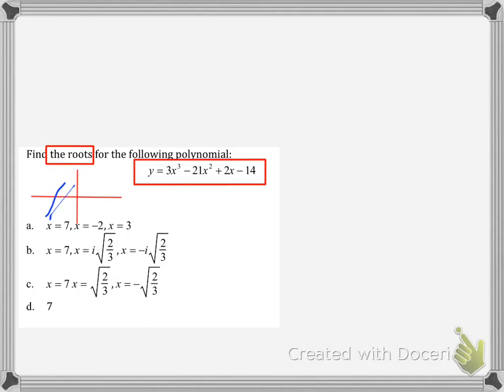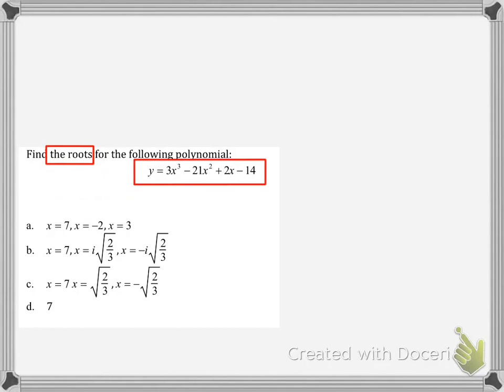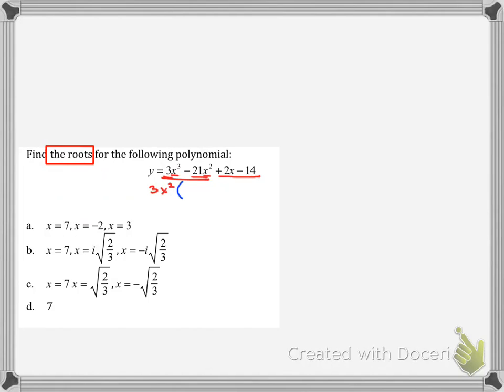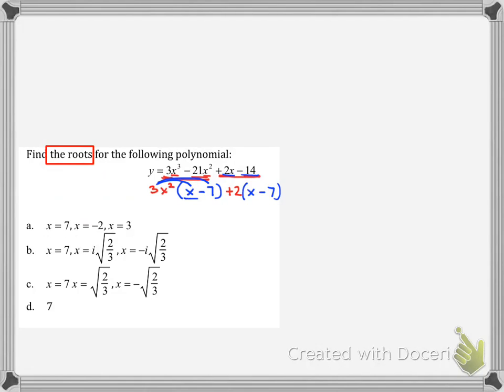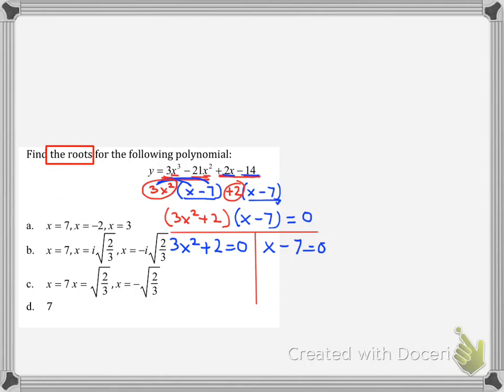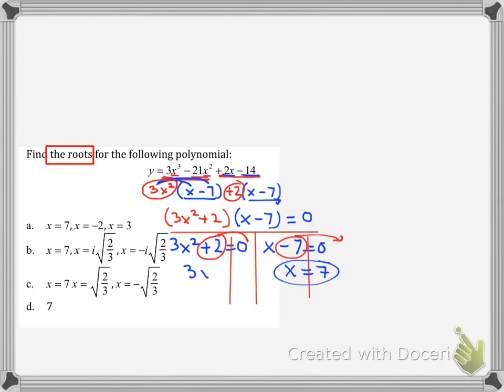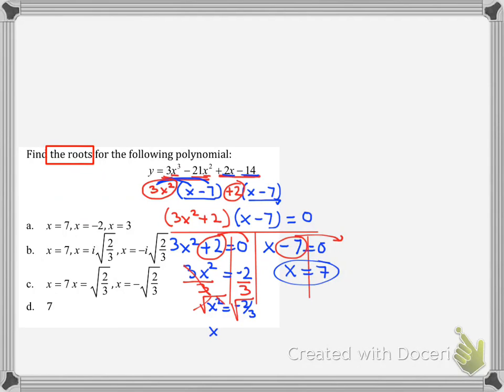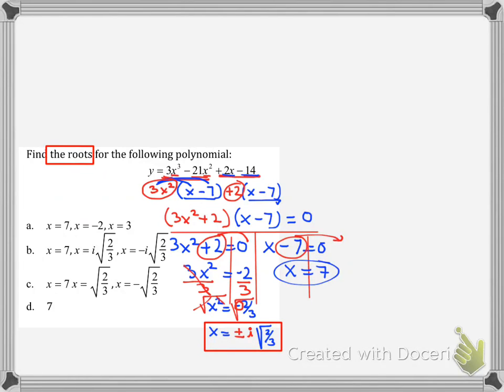Alg 2 Unit 4 Q8